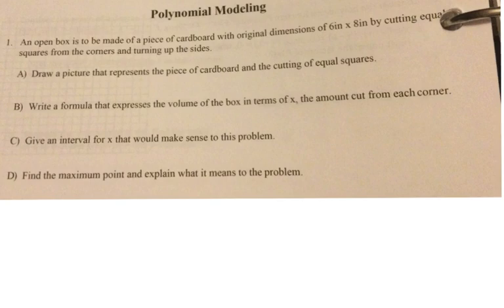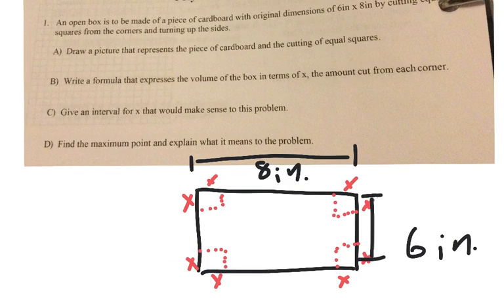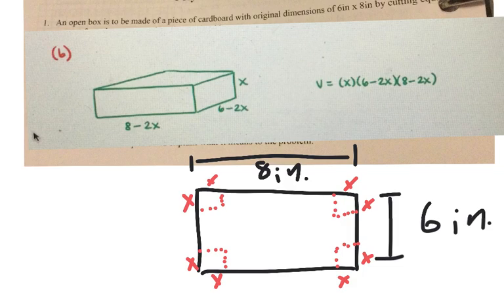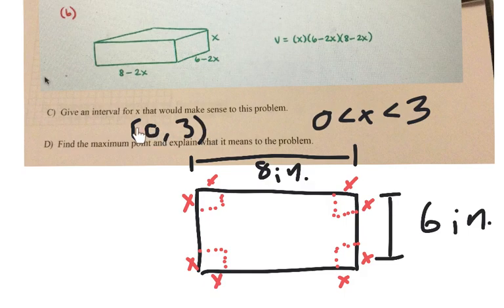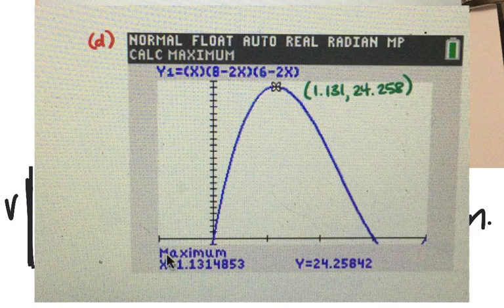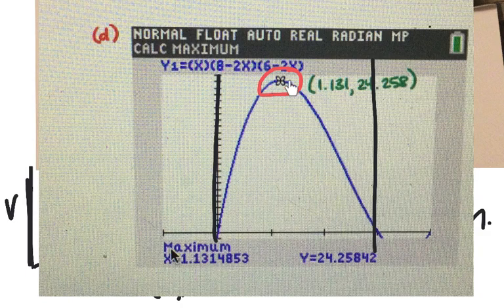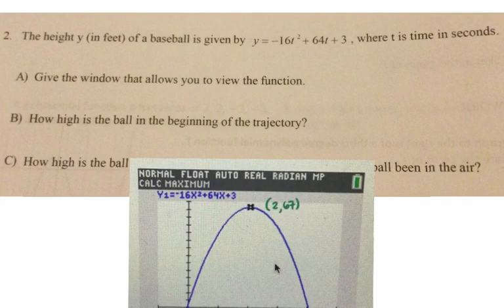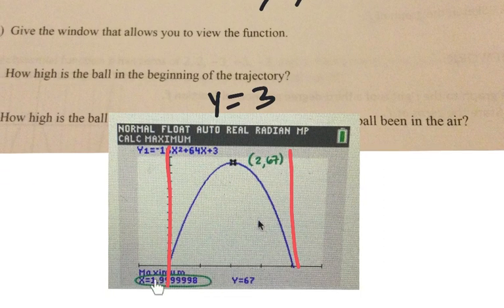precal 1.19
00:00 Slide 1
07:21 Slide 2
10:17 Slide 3
11:02 Slide 4